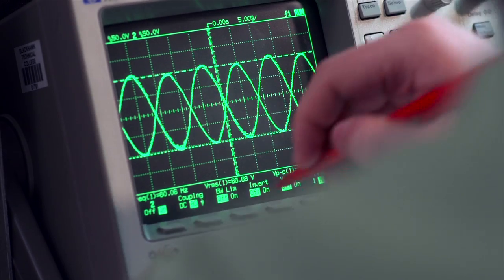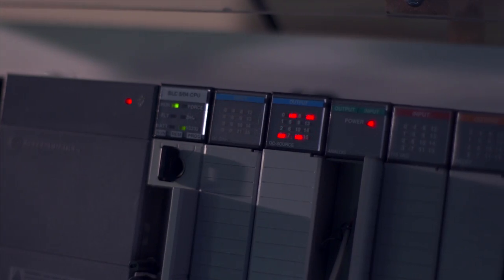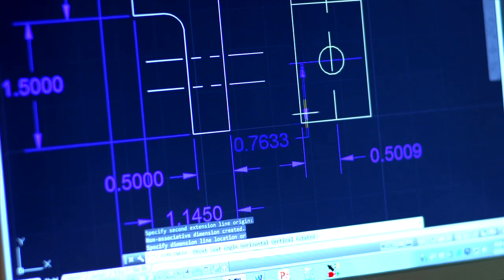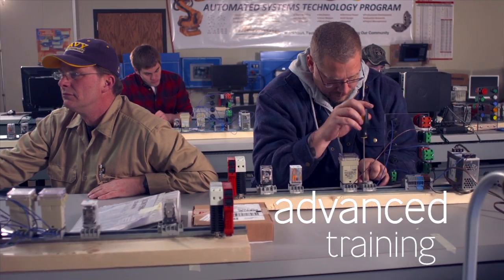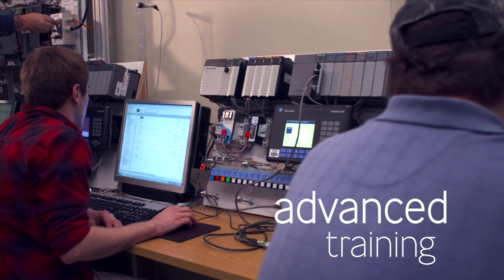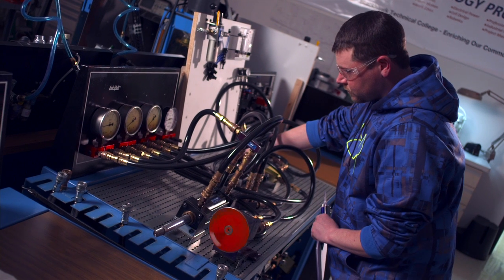BTC Electro Mechanical Technology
The study of Electro Mechanical Technology will give graduates the ability and skills to work with today's computer integrated systems and robotics. The student will acquire knowledge and the ability to build and service equipment that is in high demand. The student will learn problem-solving skills to build and repair equipment.

The demand for technicians is high and many area companies are hiring technicians to design, construct, and support their computer systems. Graduates from this program fill positions in companies that use computer-driven control systems and mechanisms. This program emphasizes programming, design, updating, servicing, and operation of automated equipment and robotics systems.